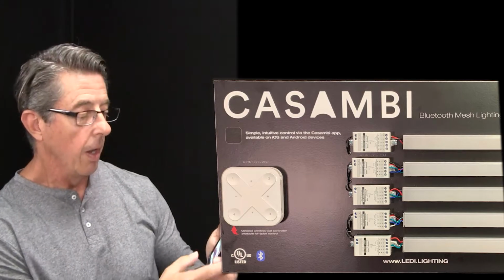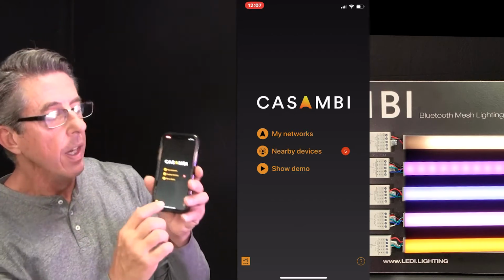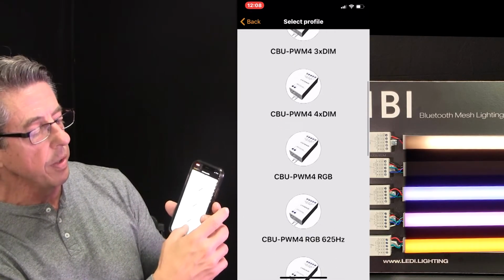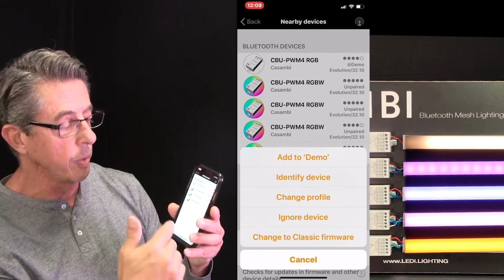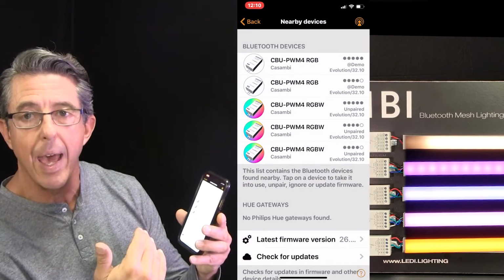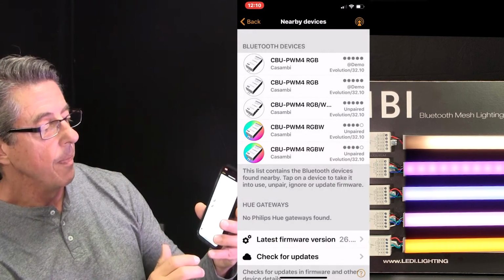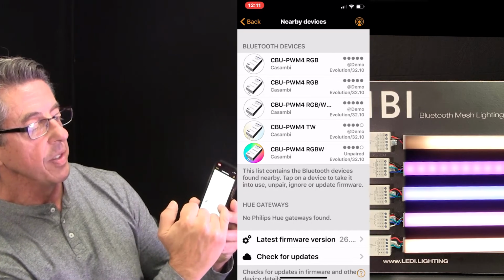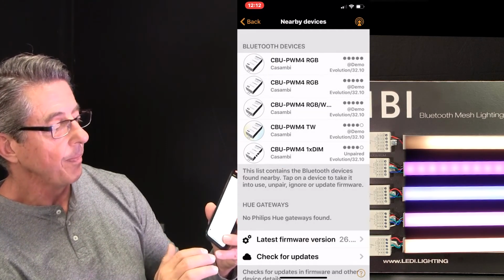Casambi App Training #2 Pair Luminaries